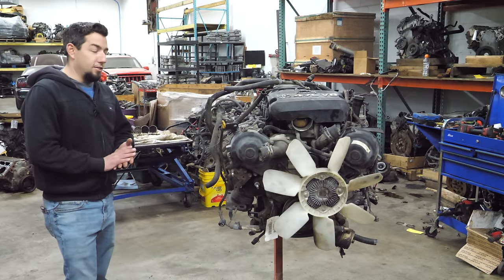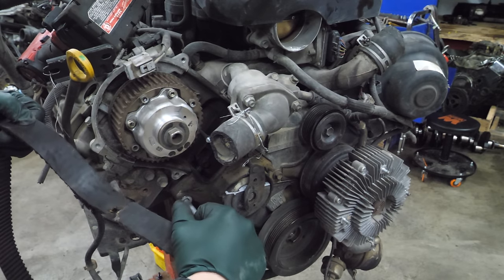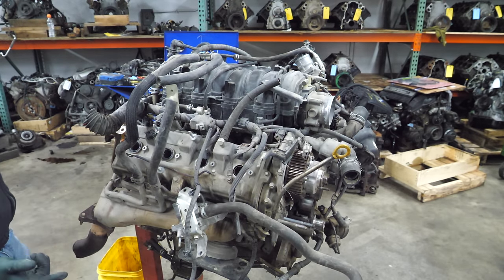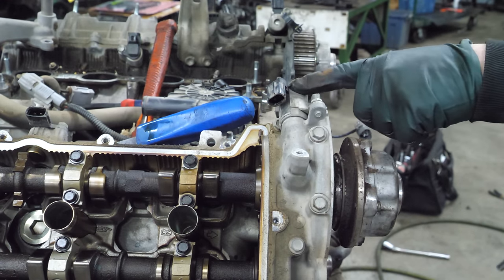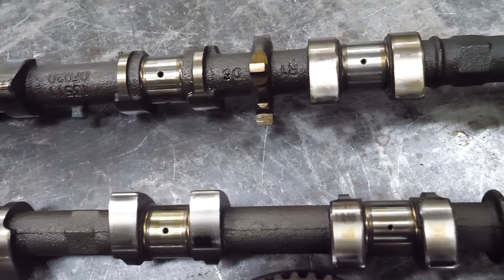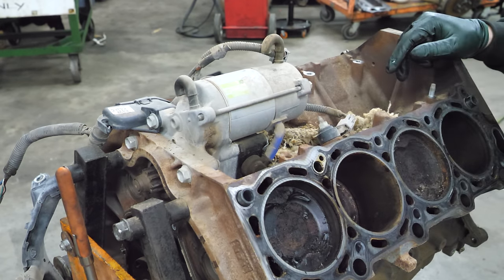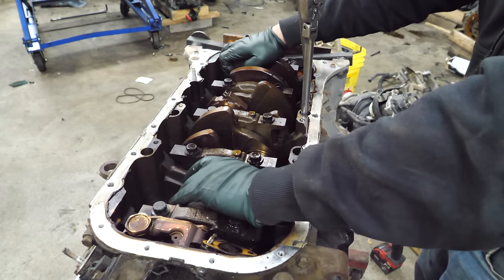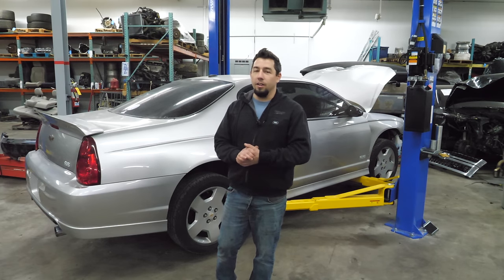Toyota Tundra 2UZ VVT Teardown! Bad Decisions Led To The Demise Of One Of Toyota's Greatest Engines!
Want to see a particular engine torn down? I may have already done one! I've made over 60 other teardowns from Cummins to an LS7, and from Rotary to Ram Ecodiesels.
My name is Eric and I own and run a full service auto salvage business called Importapart located in the Saint Louis MO area. Part of our model is dismantling and selling parts from rare and niche market engines.
In this video I completely tear down a 4.7L 2UZFE engine from a 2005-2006 Toyota Tundra. This is the variable valve timing variant found in 2005+ Tundra, Sequoia, 4Runner, Land Cruiser, Lexus LX470 and GX470. These are some of my FAVORITE engines Toyota ever made. Unfortunately whoever owned this one neglected to change the timing belt resulting in timing belt failure. While it was apparent that some maintenance was done on this engine, the timing belt wasn't. Also, whoever dismantled this engine and left it outside made it a lot less repairable. All in all, this engine was discarded for no real reason but the damage done left it better used as a parts engine.
I hope you've enjoyed this teardown! As always I love all of the comments, feedback and even the criticism.

 -Eric